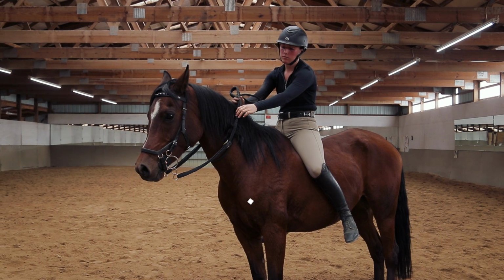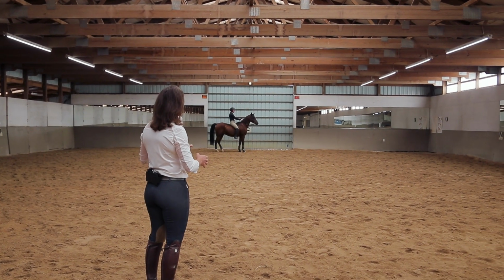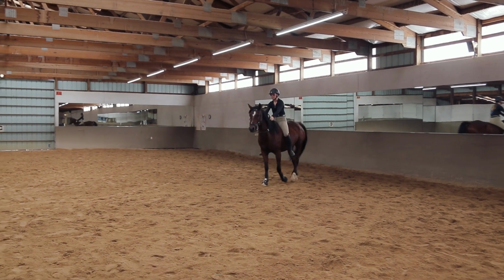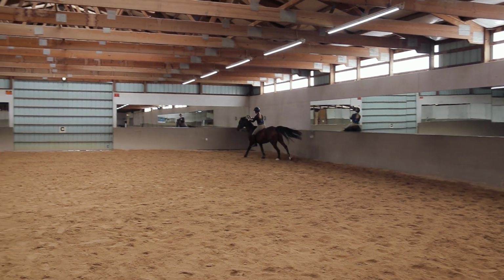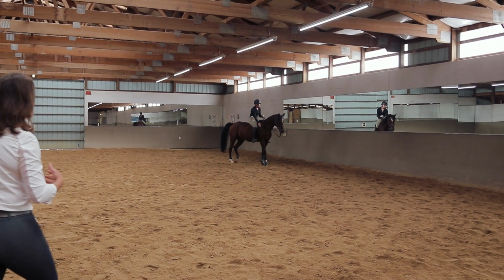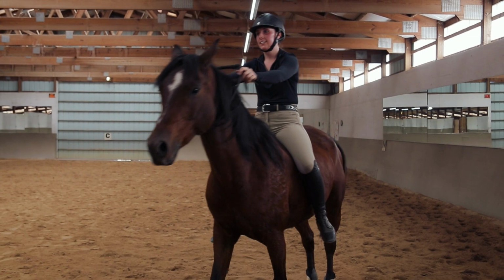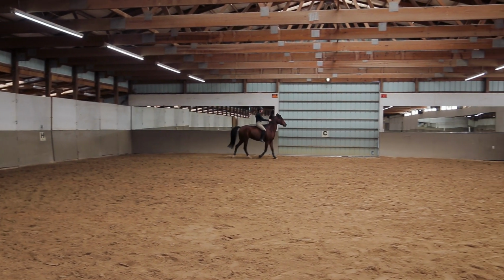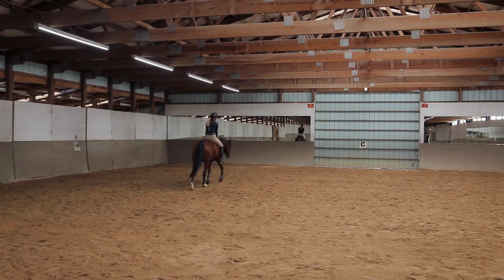Tackless Riding Flat Work: Exploring the Art of Riding Without Tack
Riding without tack, or tackless riding, is a challenging and rewarding experience that can deepen your connection with your horse. In this video, we'll explore the art of tackless riding flat work, providing you with tips and techniques for improving your balance, control, and communication with your horse.

Join us as we cover the basic principles of tackless riding flat work, including developing a strong bond with your horse, refining your balance and seat, and using your body to communicate effectively. We'll provide you with practical exercises and drills to help you improve your tackless riding skills, including how to maintain balance and control at the walk, trot, and canter.